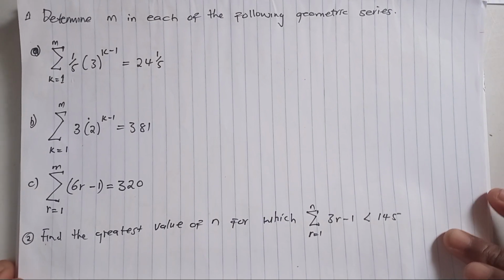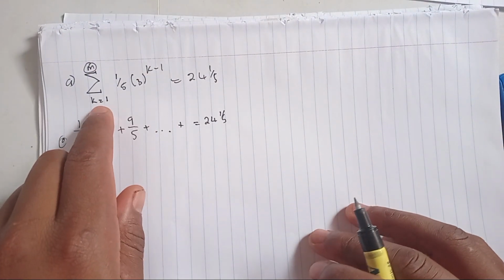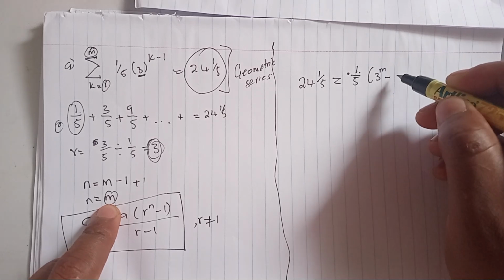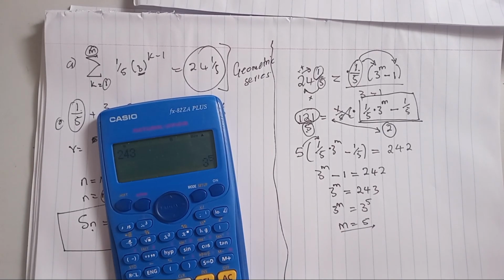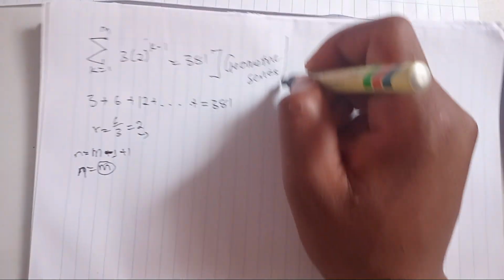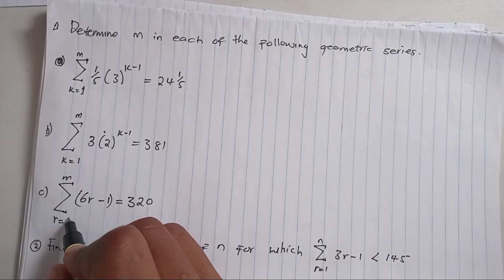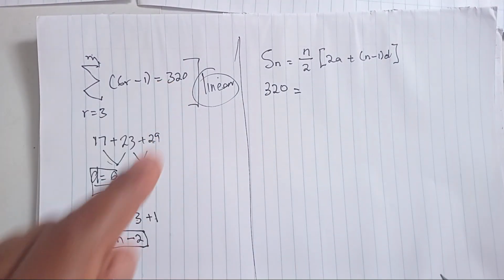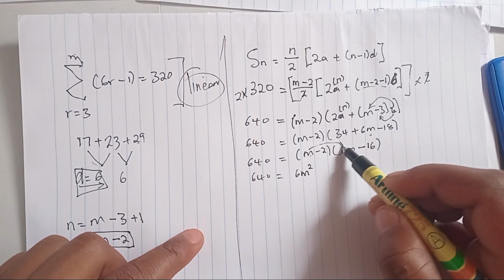sigma notation part 2